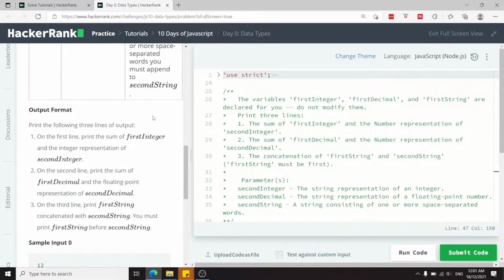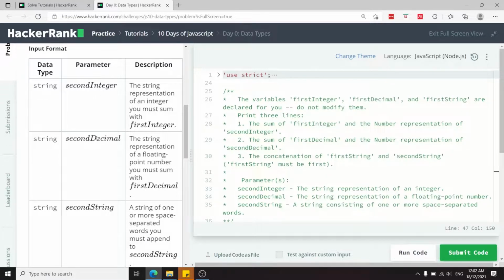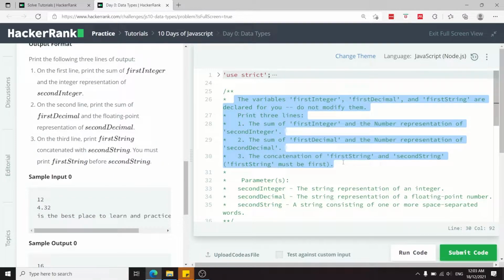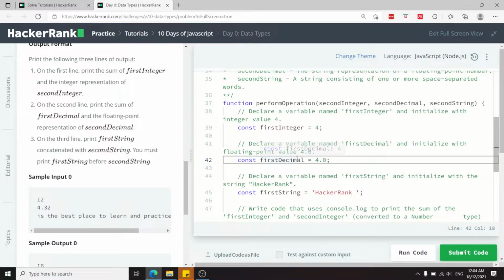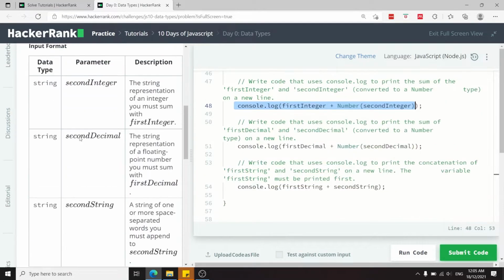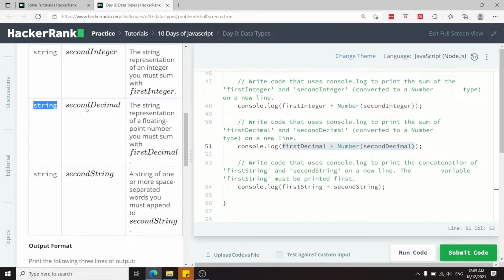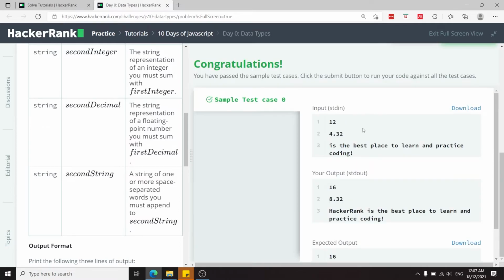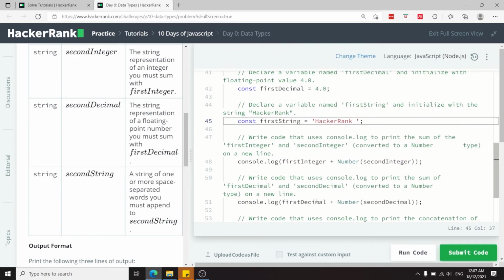HackerRank 10 Days of JavaScript Solutions: Data Types (Day 0)